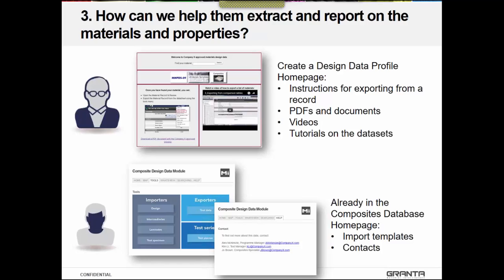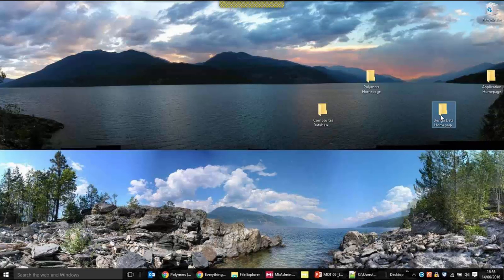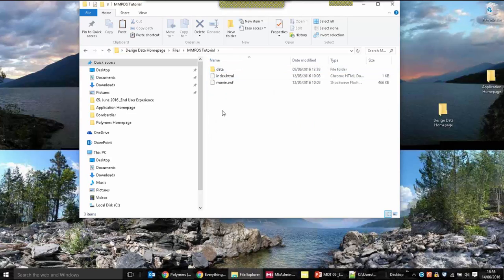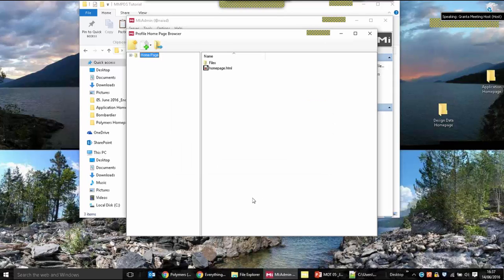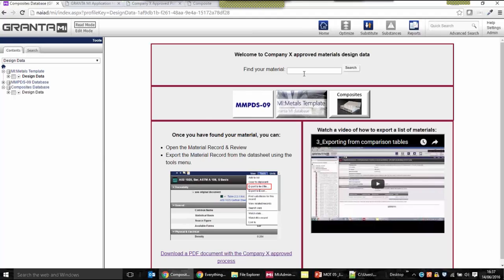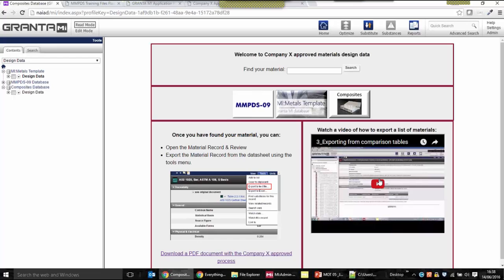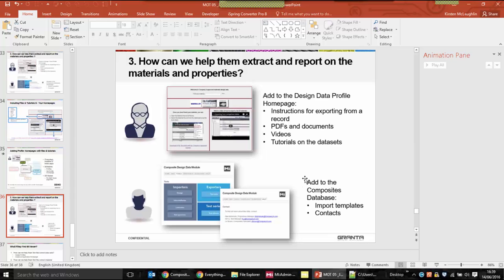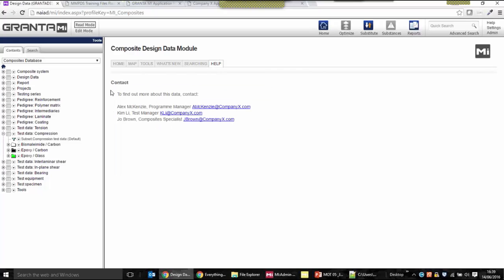Help & Tutorials in Profile & Database Homepages